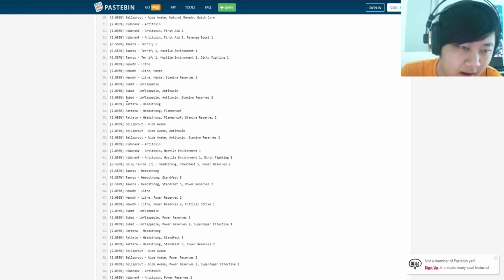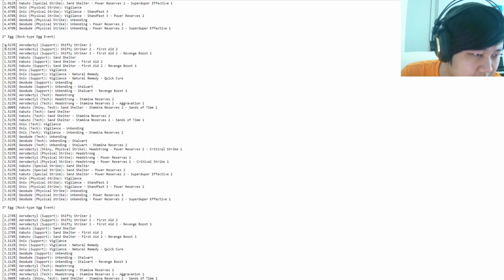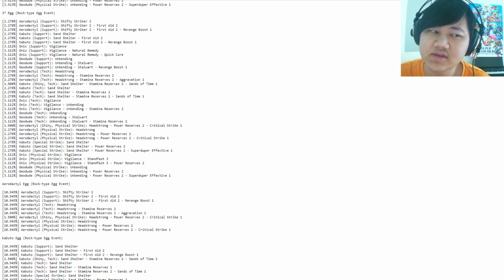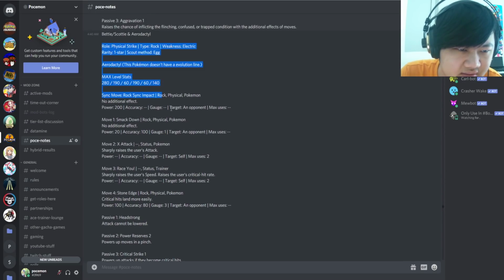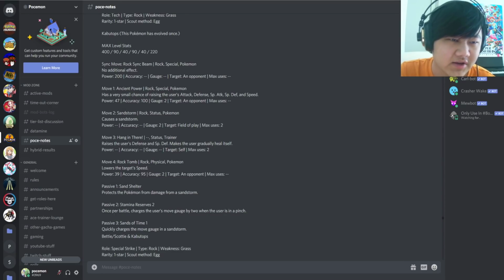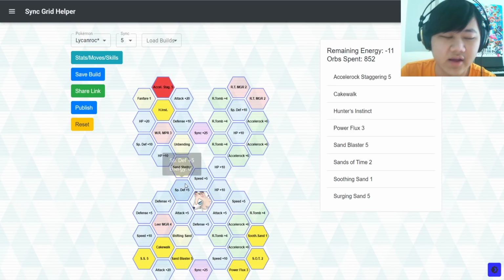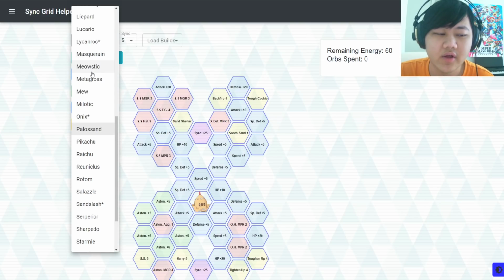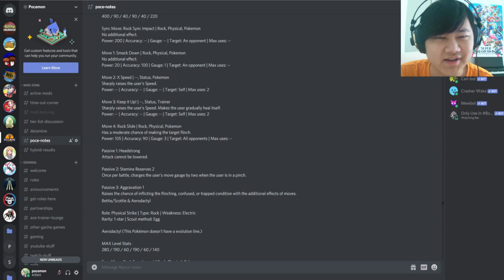FINALLY A NON-STRIKER SHINY! SHINY KABUTOPS & AERODACTYL EGG RATES REVEALED! | Pokemon Masters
Video Title: FINALLY A NON-STRIKER SHINY! SHINY KABUTOPS & AERODACTYL EGG RATES REVEALED! | Pokemon Masters

Going over Shiny Kabutops and Shiny Aerodactyl Egg Rates and why Shiny Kabutops is so good in Pokemon Masters!